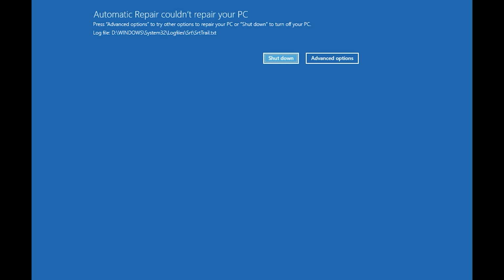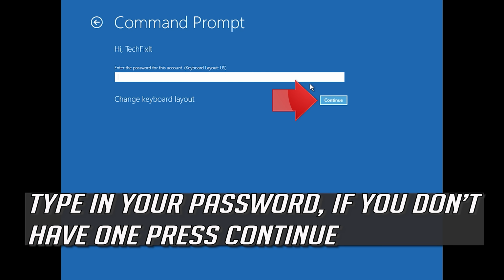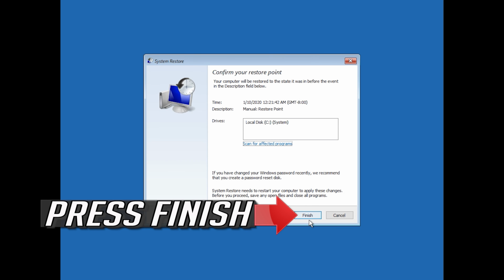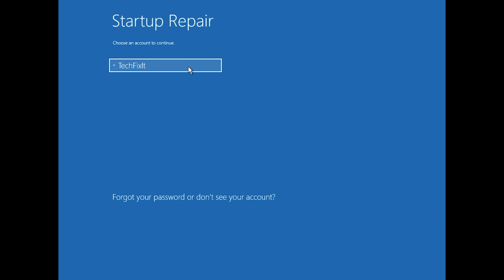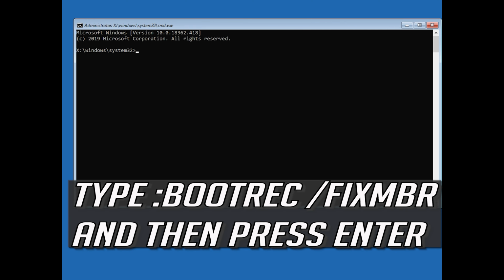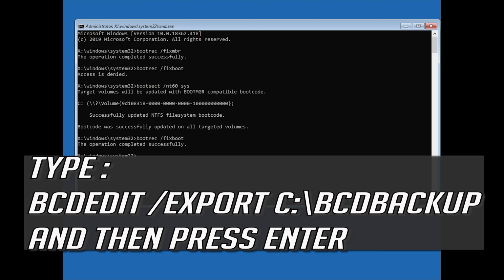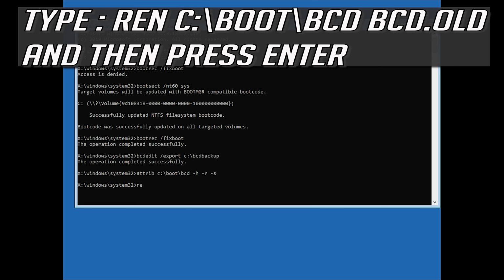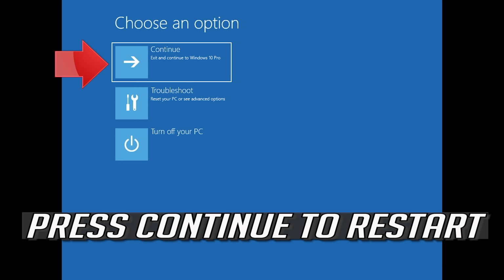Windows 10 System Service Exception FIX [2025 Tutorial]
boot loop fix

Commands:

bootrec /fixmbr
bootrec /fixboot
bcdedit /export c:\bcdbackup
attrib c:\boot\bcd -h -r -s
ren c:\boot\bcd bcd.old
bootrec /rebuildbcd

This windows troubleshooting guide will work on Windows 10, windows 7, windows  8, operating systems and desktops, laptops, tables and computers manufactured by the following brands: , Dell, Hewlett Packard, MSI, Alienware, MSI, Toshiba, Acer, Lenovo, razer, huawei among others.